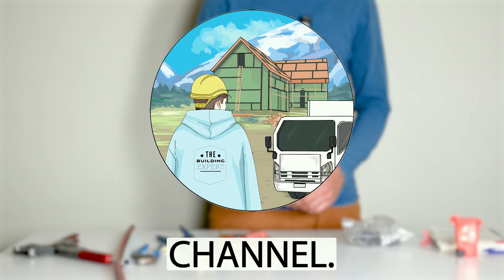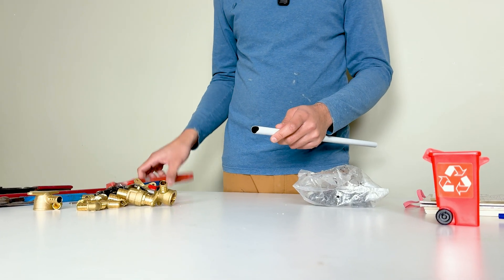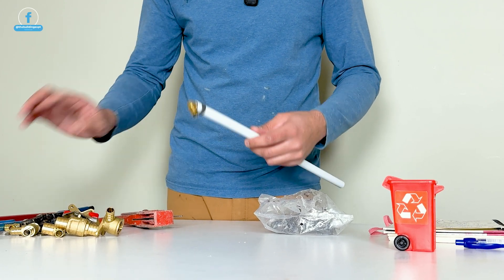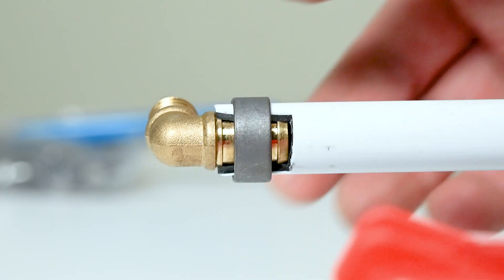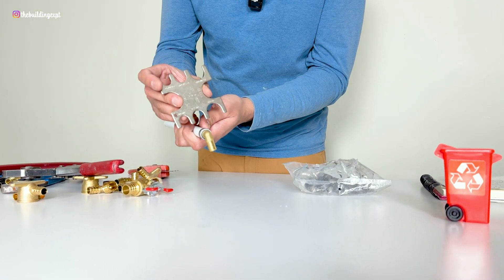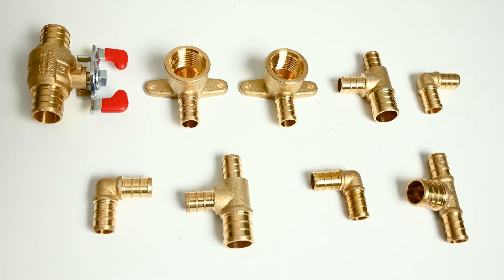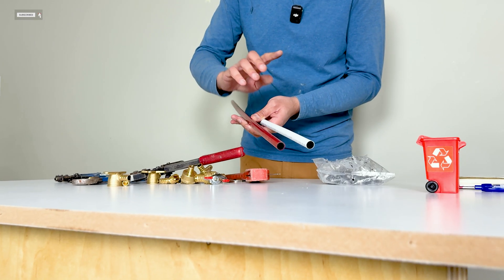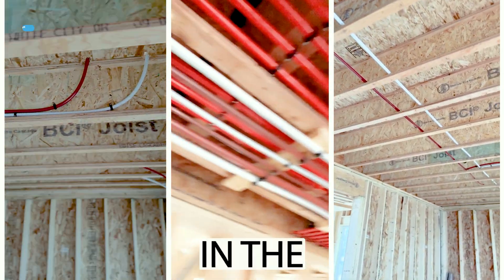Crimp PEX Like a Pro in 3 Minutes!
Learn everything you need to know about PEX crimping in this step-by-step guide!We cover proper crimping techniques, explain PEX pipe colors (red & white), and show how to use a go/no-go gauge for accurate results. Enjoy!

PEX Tube - How To Cut Off CRIMP RINGS Without Damaging Fittings - 2022